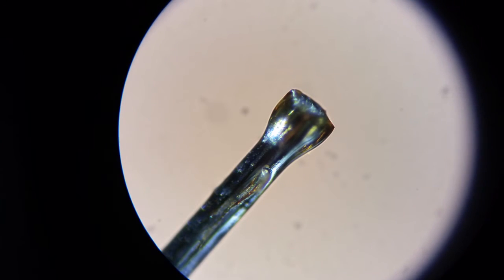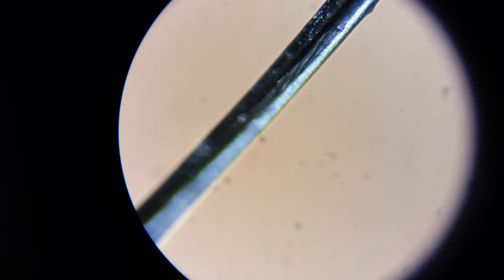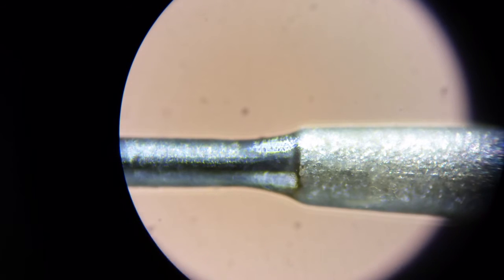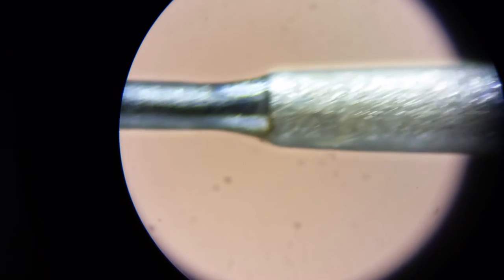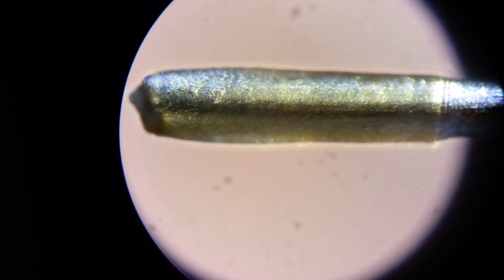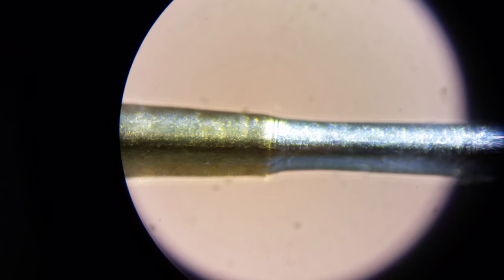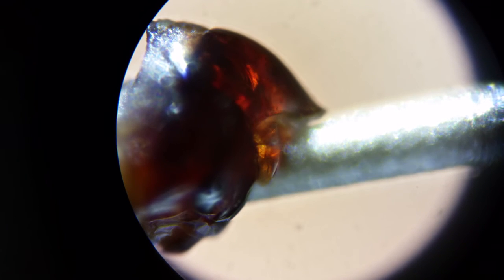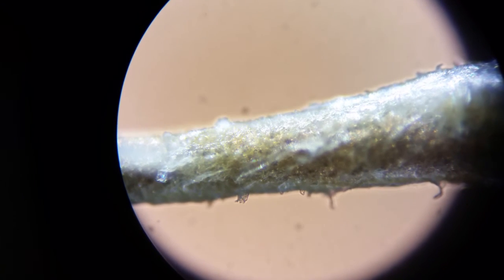Dexcom CGM sensor details under the microscope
We take a closer (200x) look at the design of the Dexcom CGM sensor needle itself.

Here's a link to the video where the guy who came up with the idea explains how the technology works..

After thinking about it a little more, I suspect the outside sheath IS conductive and is separated from the inner metal by a non-conductive layer.  This would explain how each black conductive disk in the sensor attachment device gets it's own connection.